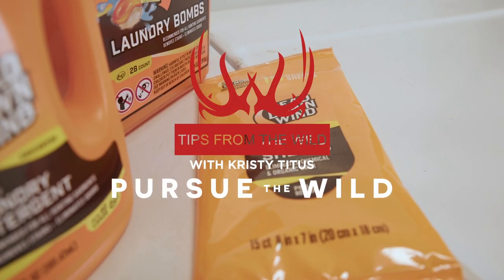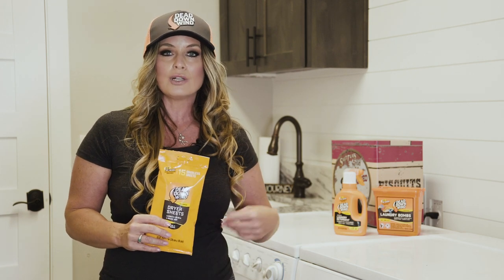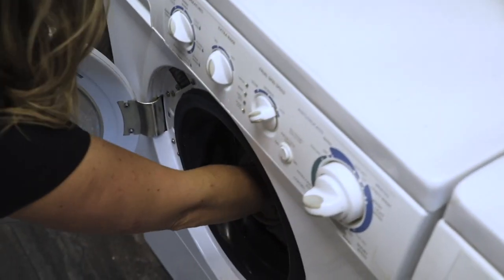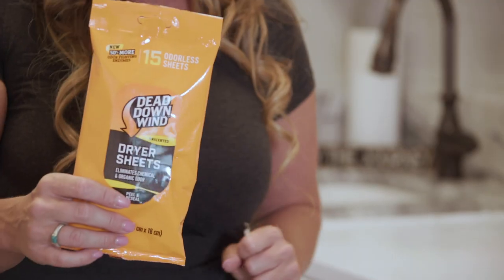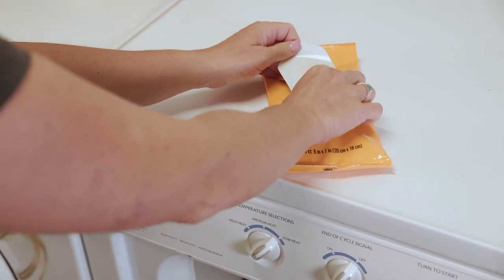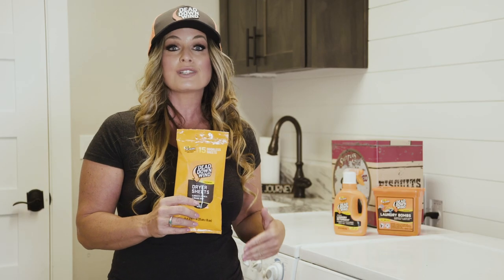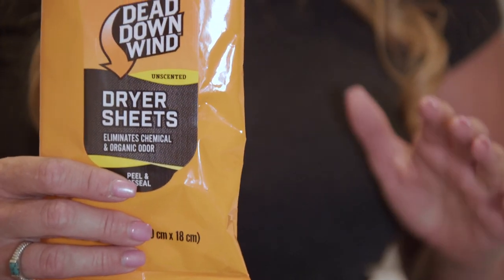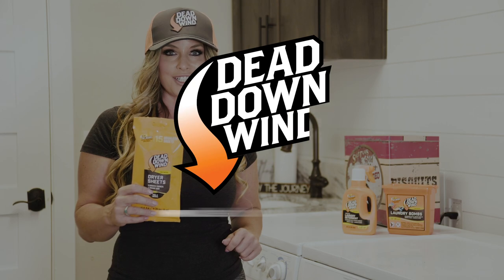Dead Down Wind Dryer Sheets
Scent elimination has become part of our hunting season preparation and Dead Down Wind's Dryer Sheets are that next step in scent elimination.

Watch this episode of Pursue The Wild, Tips From The Wild with Kristy Titus to learn more.